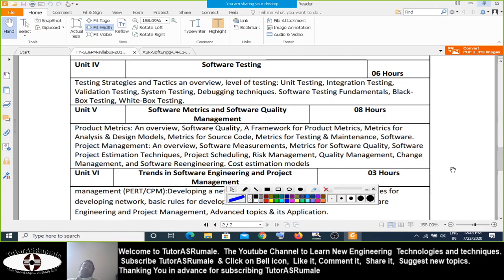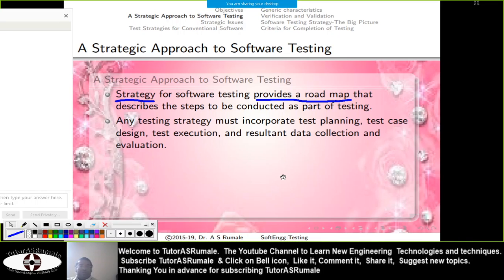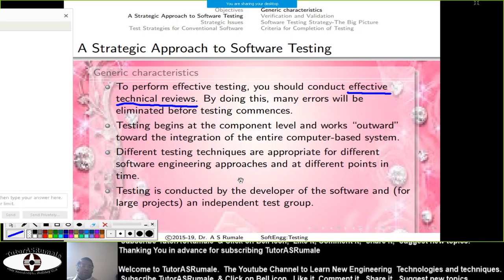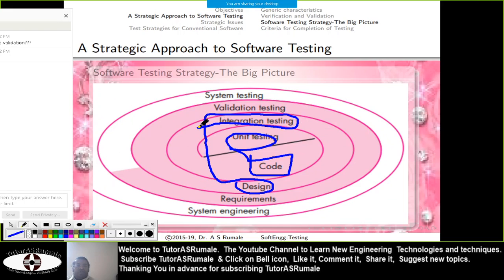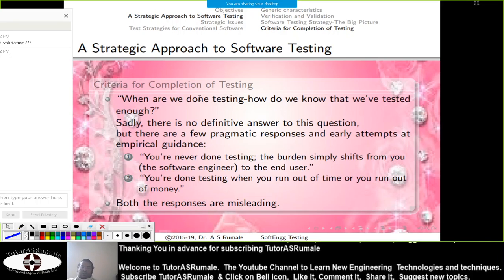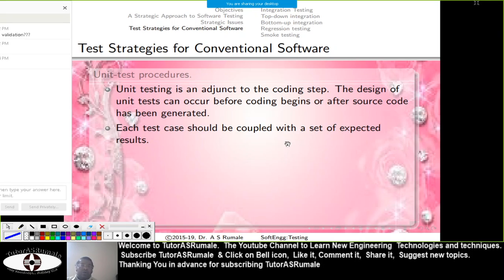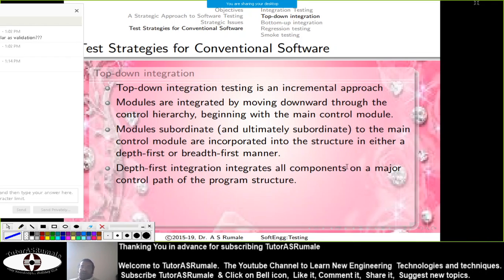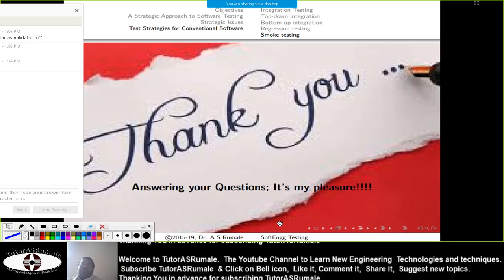Software testing class 23/07/2020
Dear Subscribers, viewers, friends, students, teachers, and all who are interested in the subject of Software Engineering and Project Management, I am putting forth my Lectures on the SEPM through the YouTube channel TutorASRumale.

This recorded video lecture, dated 23/07/2020, is about the  testing in software engineering. I uploaded the raw and unedited video, so, please forgive me for any inconsistency or long pauses in it.

Requesting you to evaluate my lectures and guide me to improve my content
and teaching techniques.